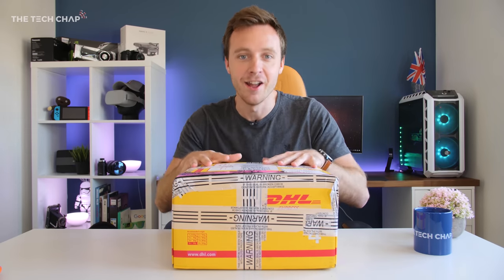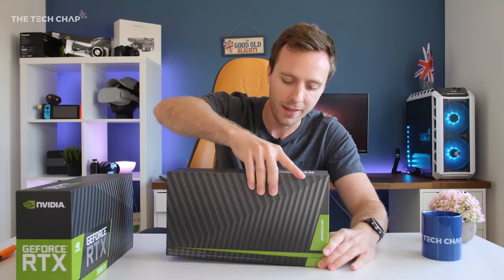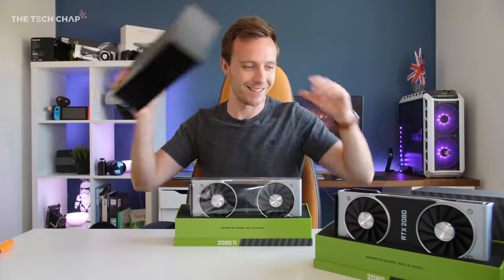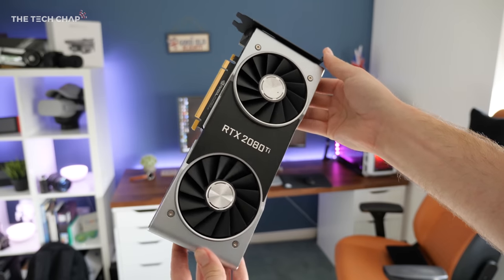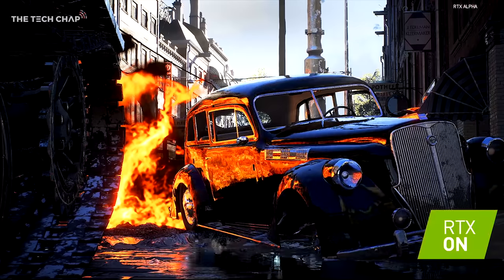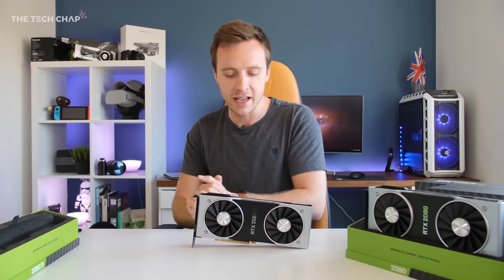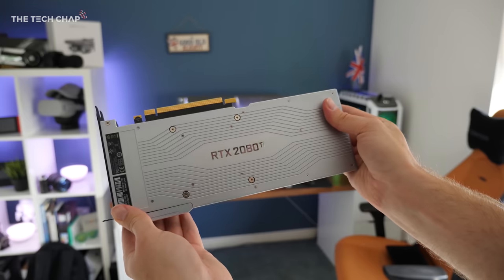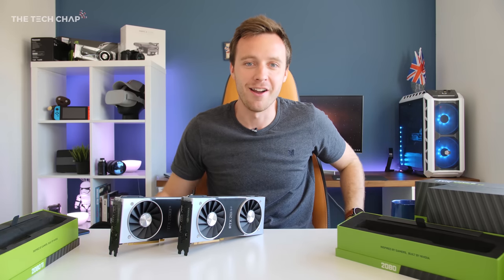UNBOXING the Nvidia GeForce RTX 2080 & 2080Ti 🤤 | The Tech Chap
The Tech Chap UNBOXES the new Nvidia GeForce RTX 2080 and RTX 2080Ti Graphics Cards - the world's fastest GPUs. But can the Turing Architecture, Ray-Tracing and AI live up to the hype?? Amazon US